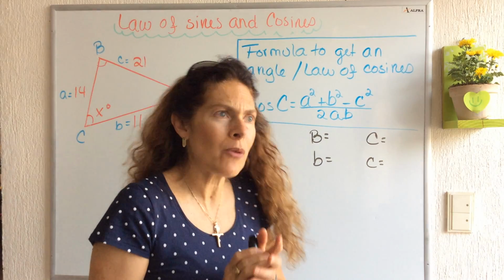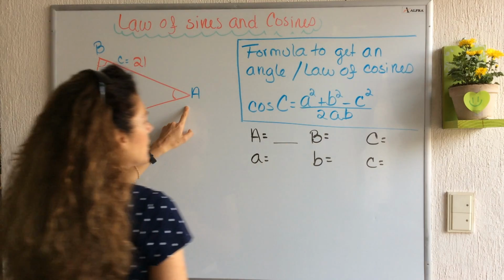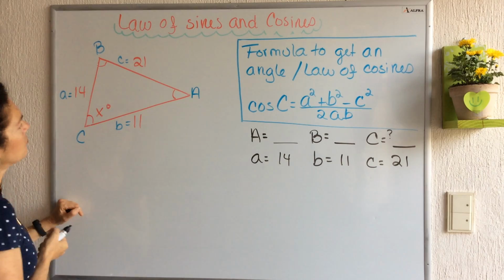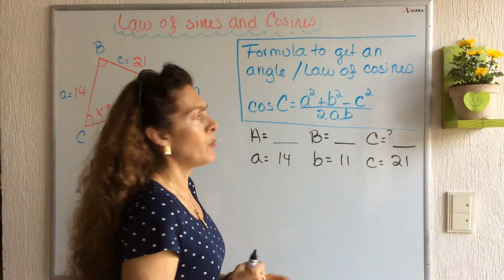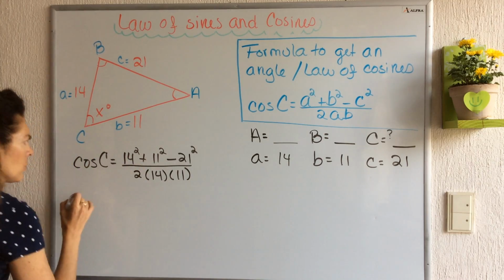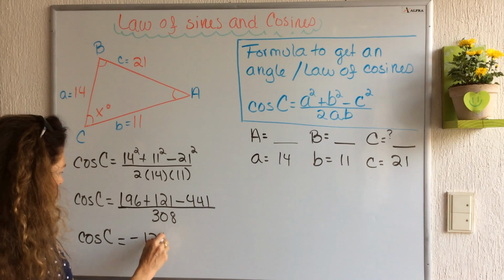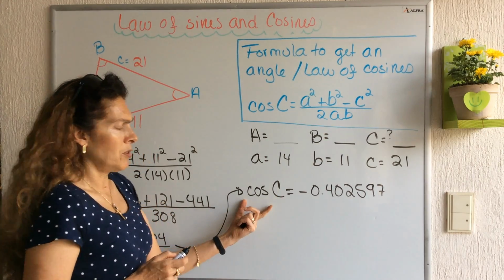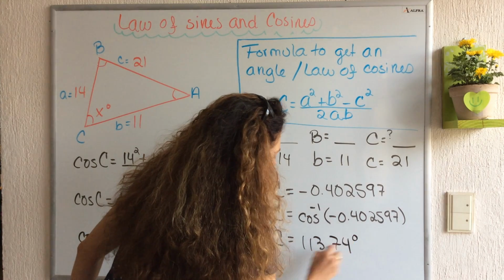Law Sines Cosines Problem 4